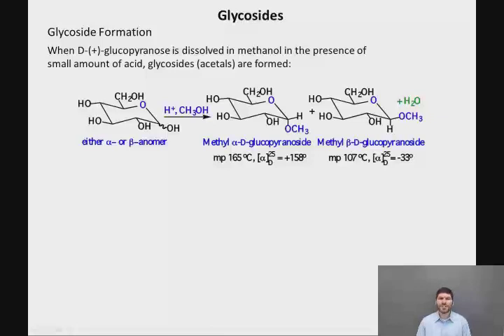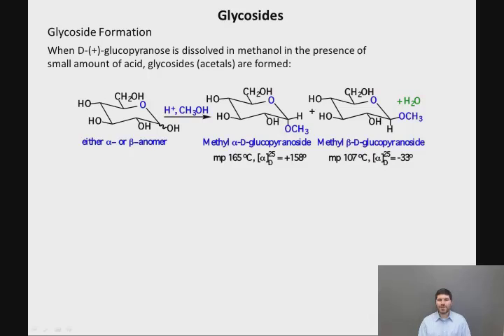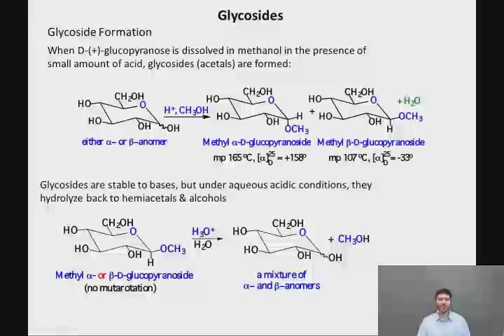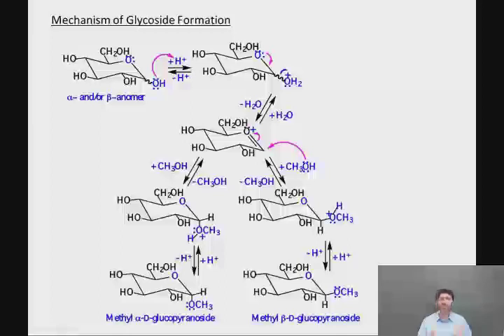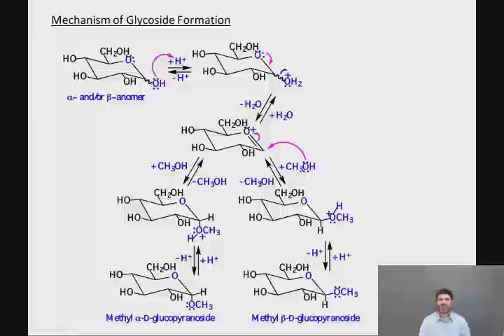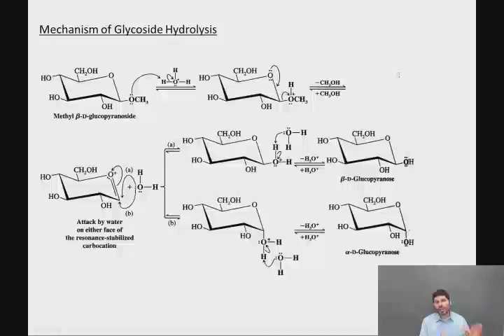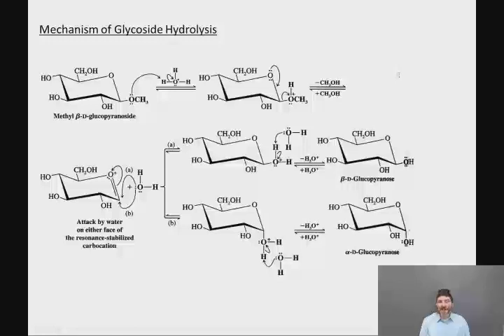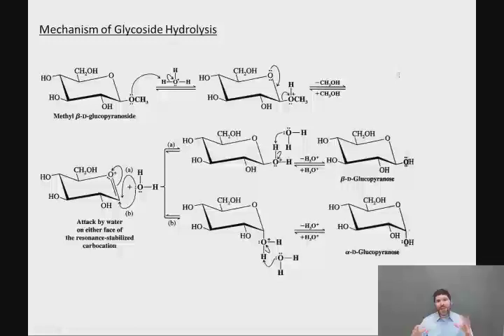11 08 Glycosides